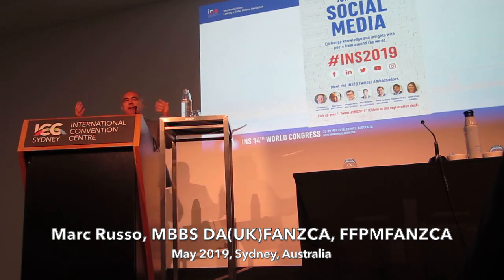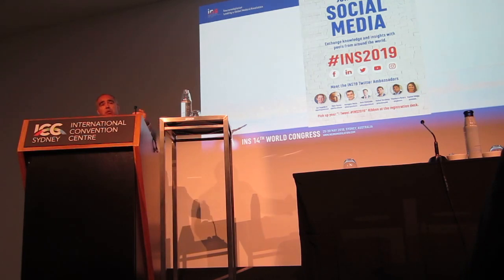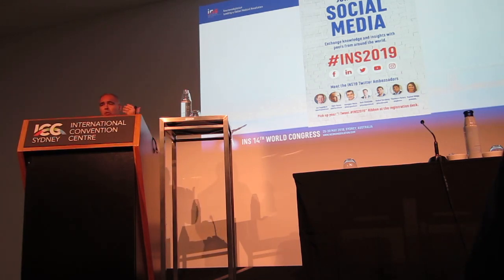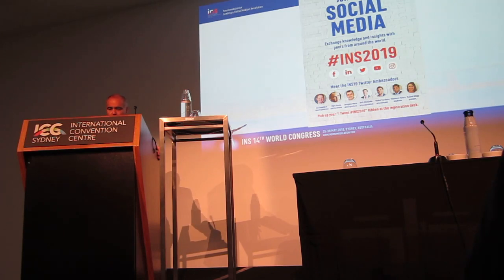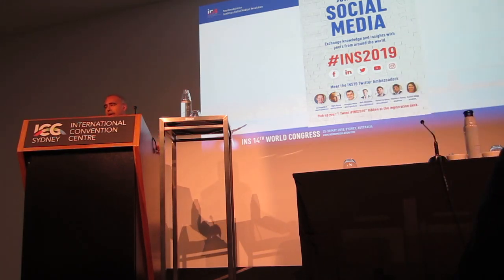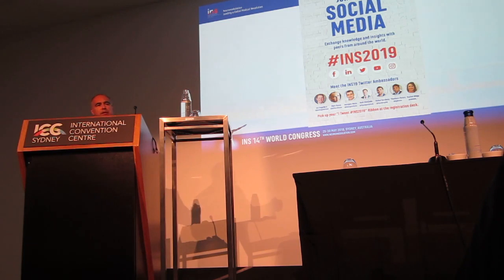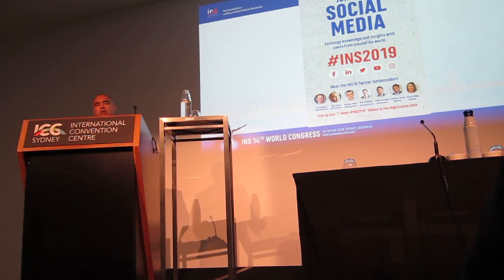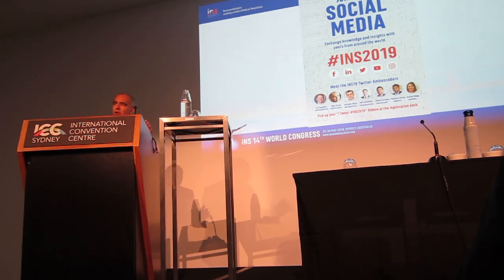Trends in Neuromodulation for Pain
Dr. Marc Russo, scientific program chair of the International Neuromodulation Society 14th World Congress, spoke about current trends in neuromodulation therapy during a public event prior to the scientific meeting.